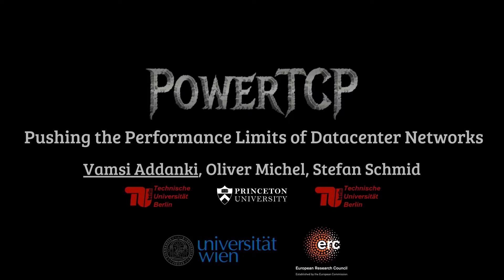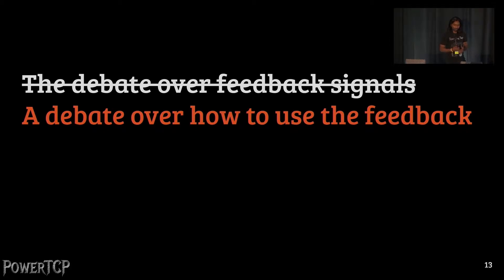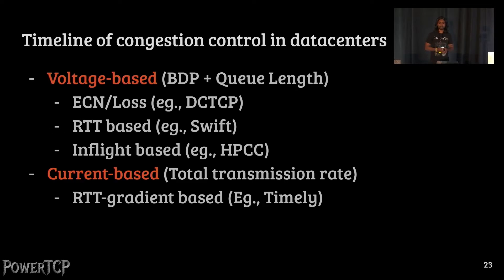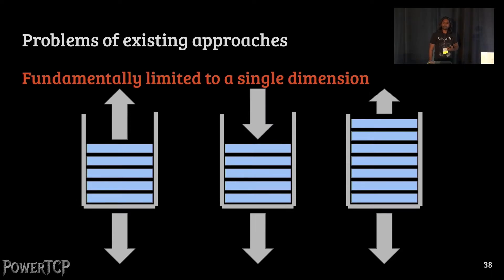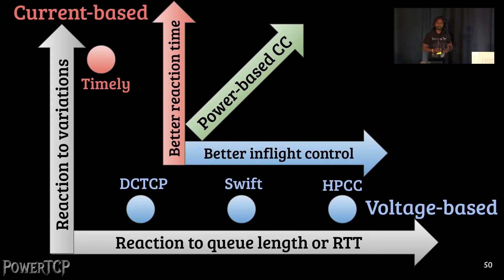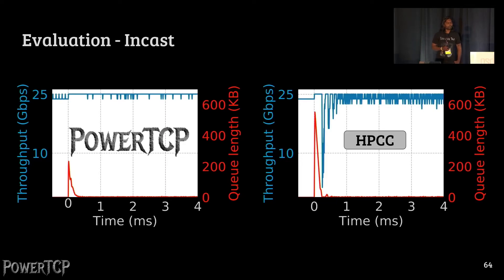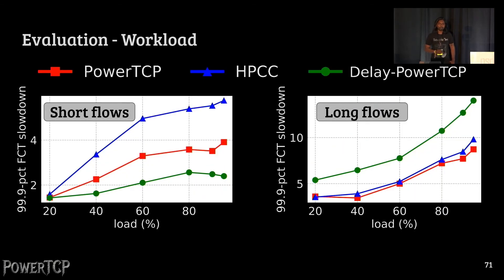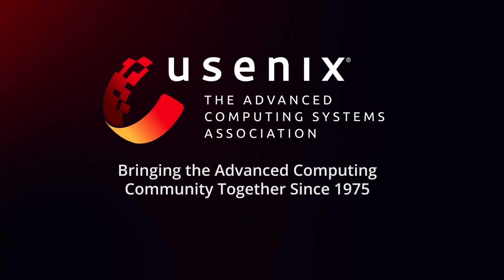NSDI '22 - PowerTCP: Pushing the Performance Limits of Datacenter Networks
PowerTCP: Pushing the Performance Limits of Datacenter Networks

Vamsi Addanki, TU Berlin and University of Vienna; Oliver Michel, Princeton University and University of Vienna; Stefan Schmid, TU Berlin and University of Vienna

Increasingly stringent throughput and latency requirements in datacenter networks demand fast and accurate congestion control. We observe that the reaction time and accuracy of existing datacenter congestion control schemes are inherently limited. They either rely only on explicit feedback about the network state (e.g., queue lengths in DCTCP) or only on variations of state (e.g., RTT gradient in TIMELY). To overcome these limitations, we propose a novel congestion control algorithm, PowerTCP, which achieves much more fine-grained congestion control by adapting to the bandwidth-window product (henceforth called power). PowerTCP leverages in-band network telemetry to react to changes in the network instantaneously without loss of throughput and while keeping queues short. Due to its fast reaction time, our algorithm is particularly well-suited for dynamic network environments and bursty traffic patterns. We show analytically and empirically that PowerTCP can significantly outperform the state-of-the-art in both traditional datacenter topologies and emerging reconfigurable datacenters where frequent bandwidth changes make congestion control challenging. In traditional datacenter networks, PowerTCP reduces tail flow completion times of short flows by 80% compared to DCQCN and TIMELY, and by 33% compared to HPCC even at 60% network load. In reconfigurable datacenters, PowerTCP achieves 85% circuit utilization without incurring additional latency and cuts tail latency by at least 2x compared to existing approaches.